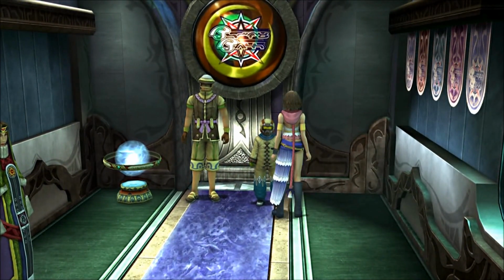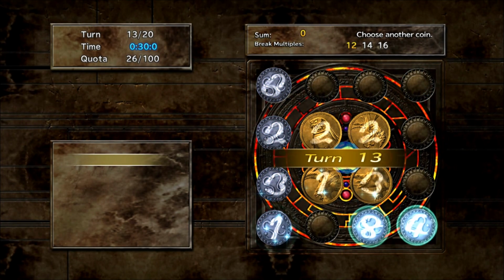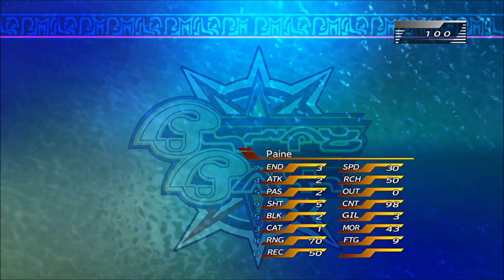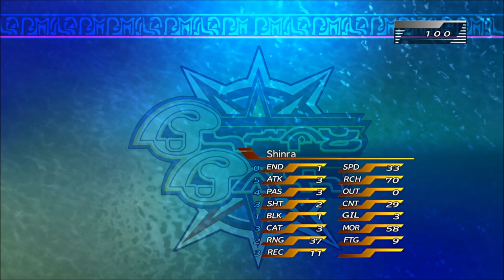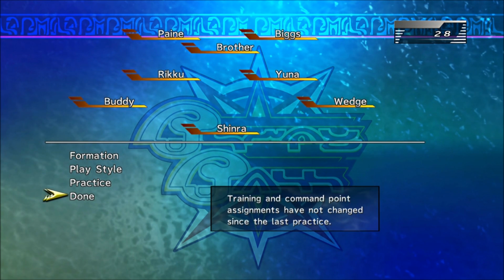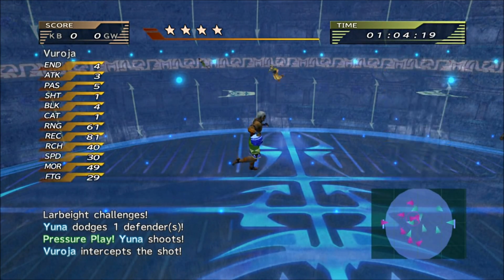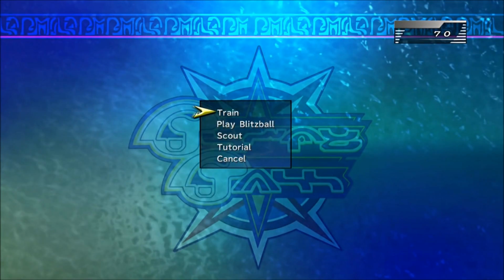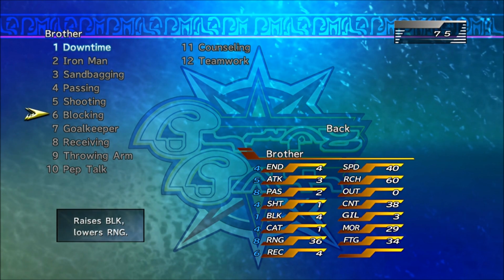Let's Play Final Fantasy X-2 (HD/IE) 077: Trying to Enjoy Blitzball, Part 1 of 2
After draining the last possibly worthwhile reward out of Sphere Break, it's time to see if there's any joy to be taken from the FFX-2 version of Blitzball.